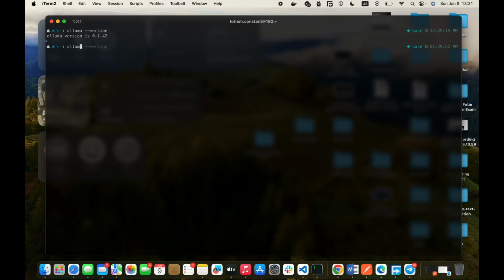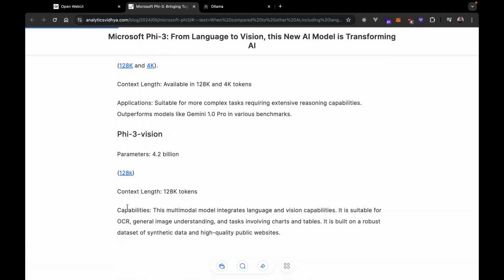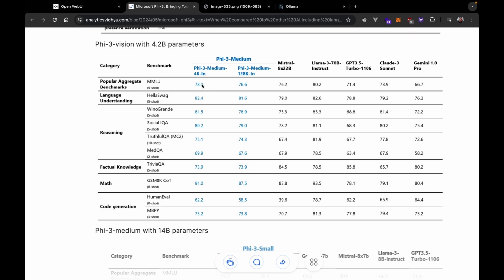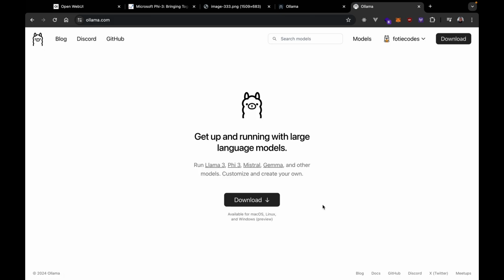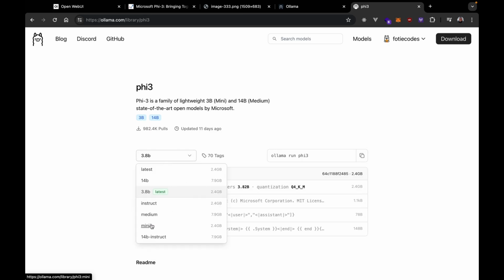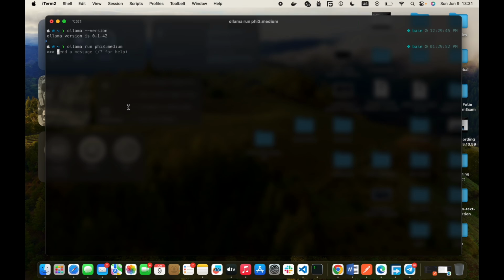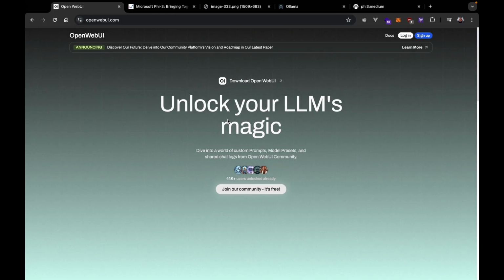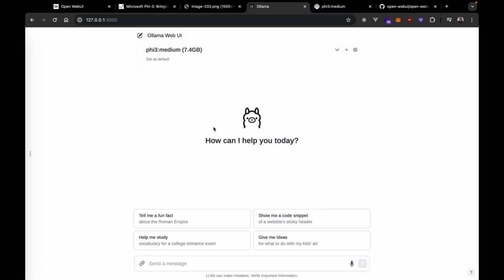Phi-3 BEATS Llama3 AND fits on your phone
Phi-3 is insane, surpassingly it beats Llama3, Mistral and others at most benchmarks.